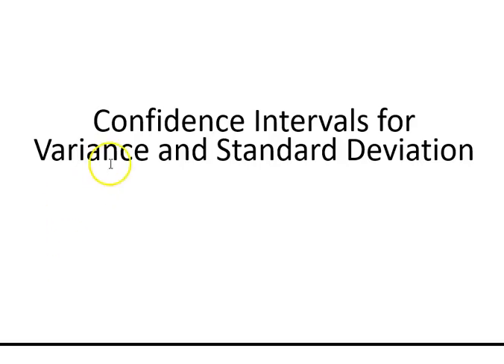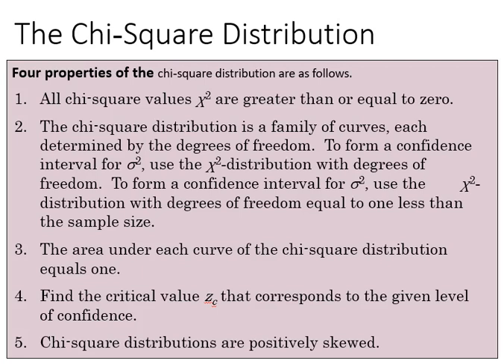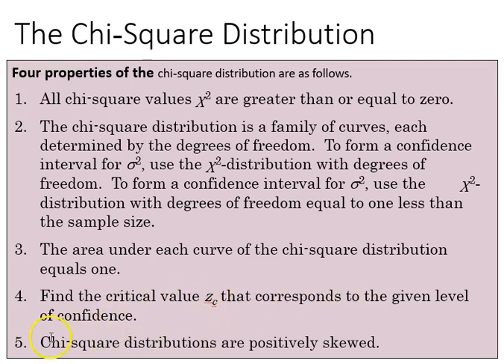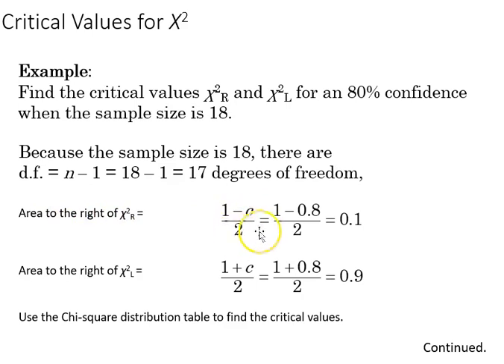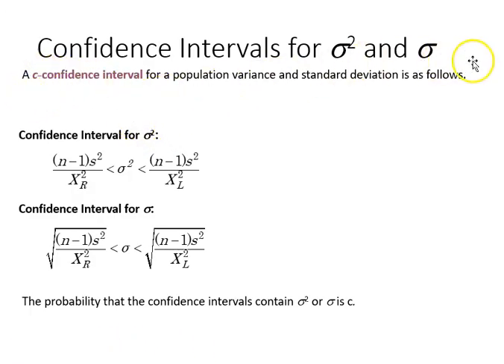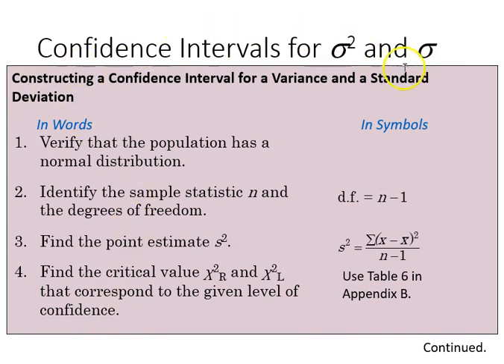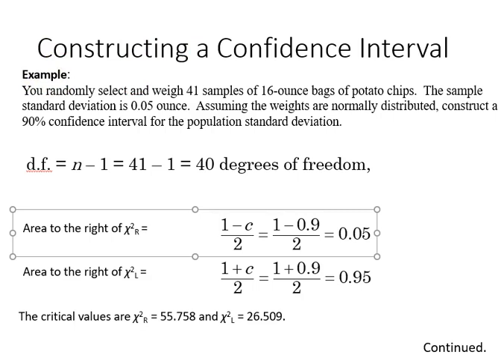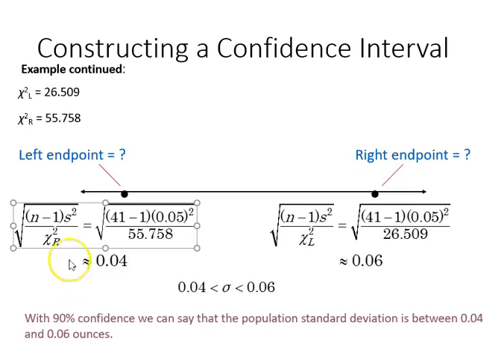6.4 Confidence Intervals for Variance and Standard Deviation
This video covers confidence intervals for the variance and standard deviation.